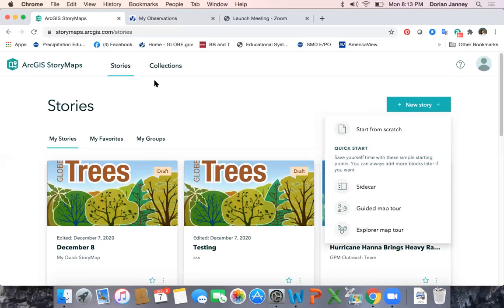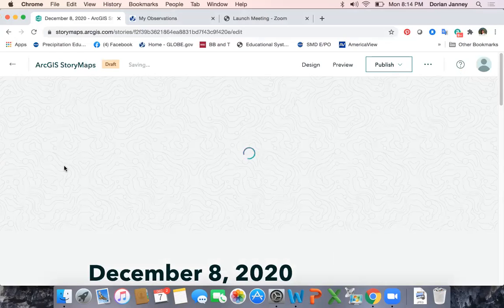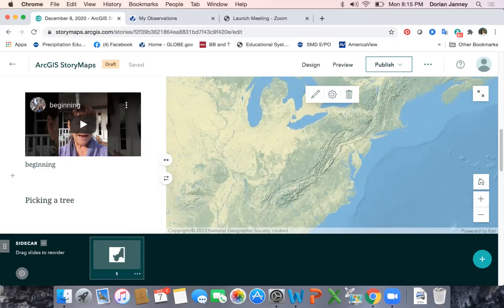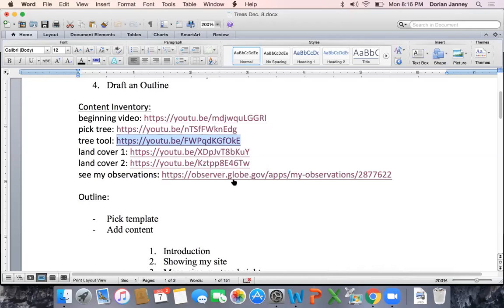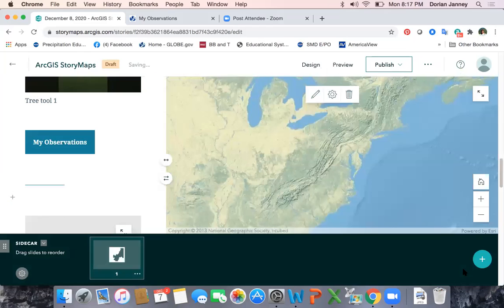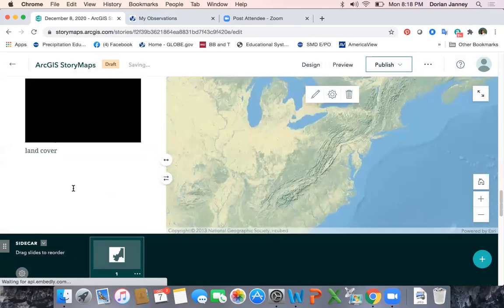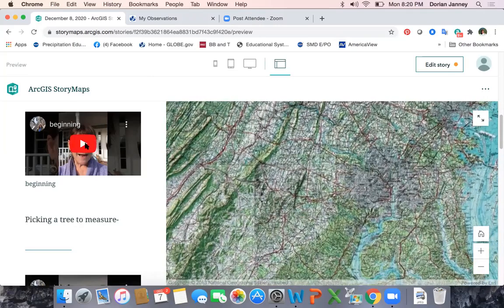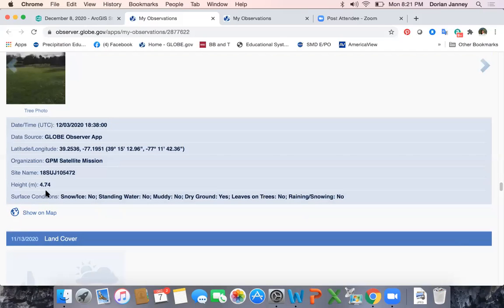December 8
Creating a StoryMap